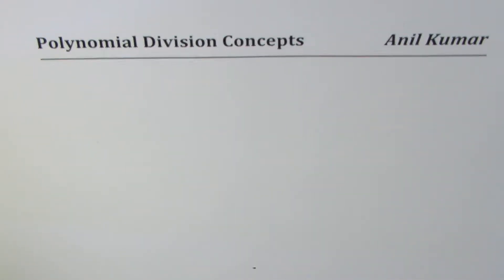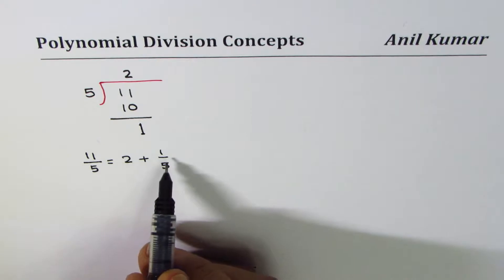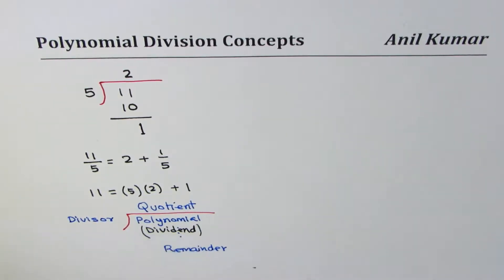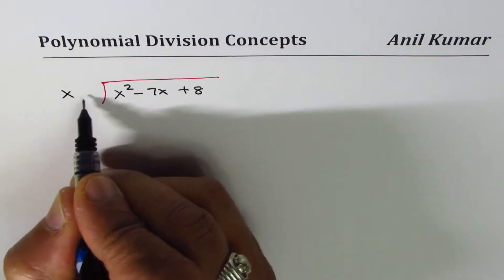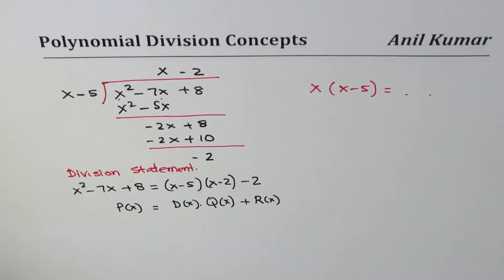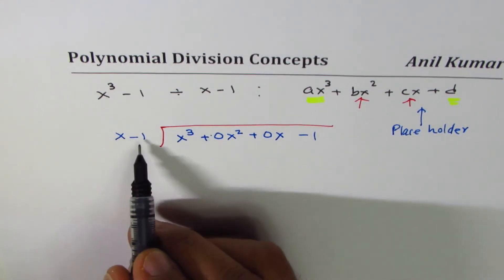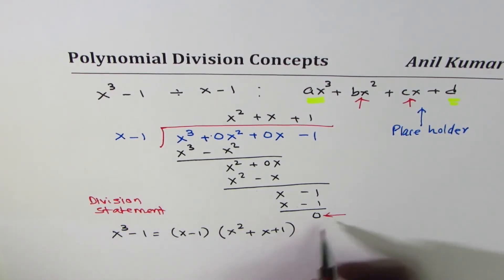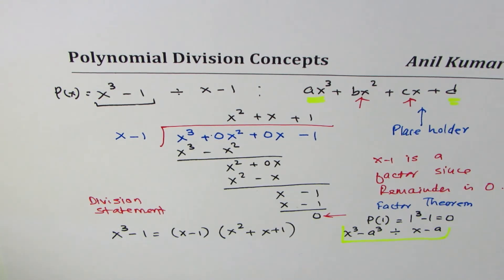Polynomial Division Concepts MHF4U Pre Calculus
Remainder Theorem: P(a) is the remainder when polynomial P(x) is divided by (x - a). If the remainder is zero then (x - a) is factor. That is how factor and remainder theorem are related.  Division statement relates the polynomial divisor, quotient, dividend and remainder. Division statement and the remainder theorem can be used to find the remainder when a polynomial is divided by higher degree polynomials in factored form. Playlist has many test questions for students to understand the concepts and apply the strategies learned.